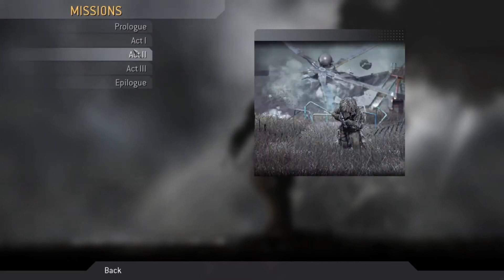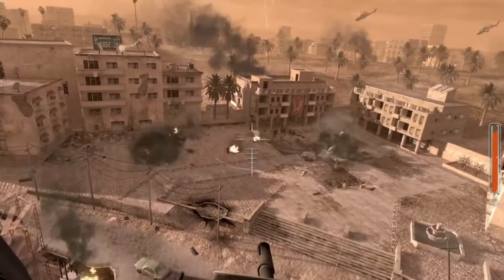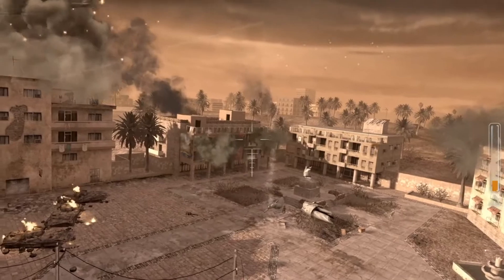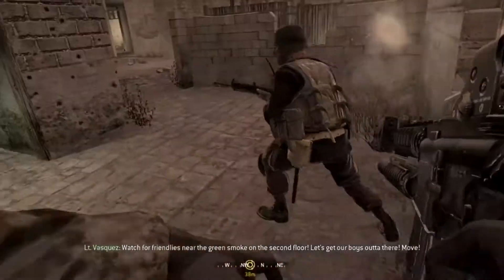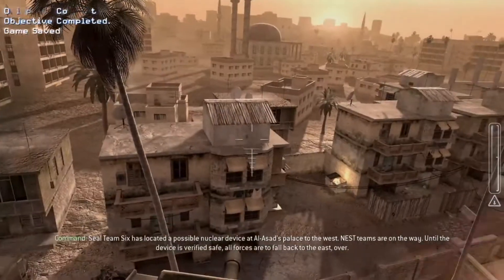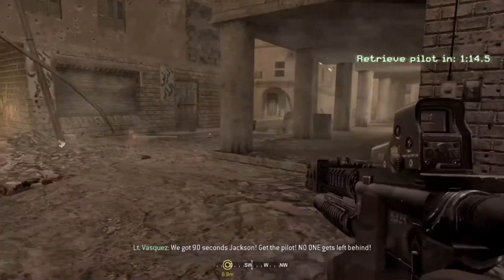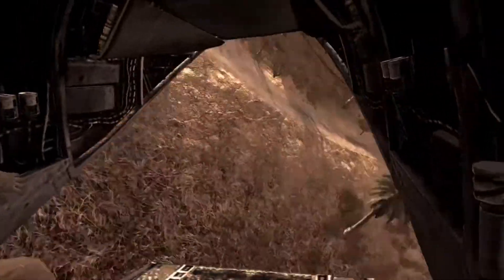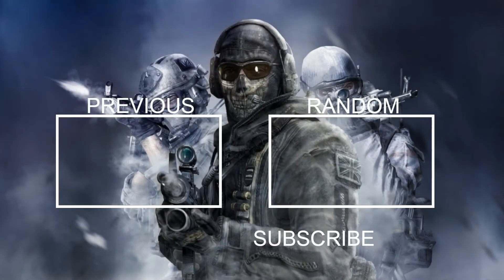call of duty 4 modern warfare campaign part 4